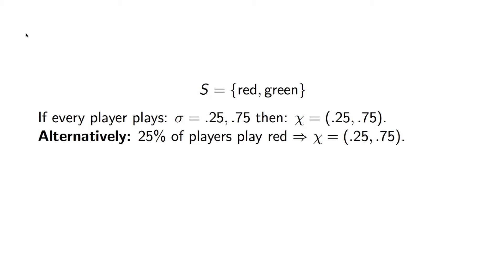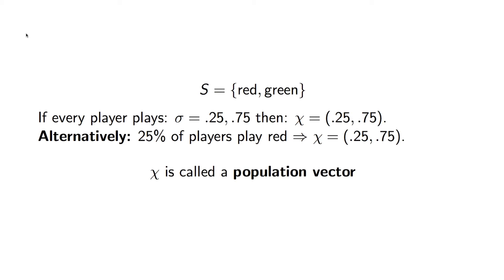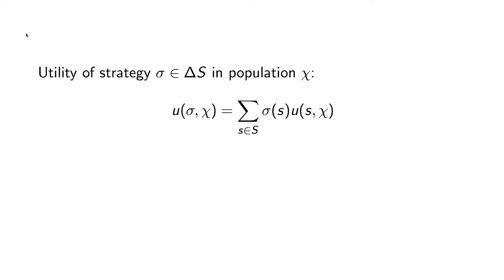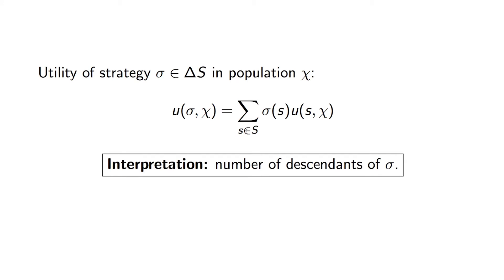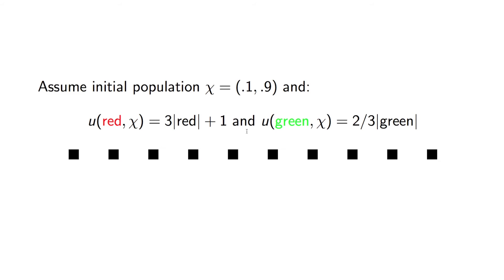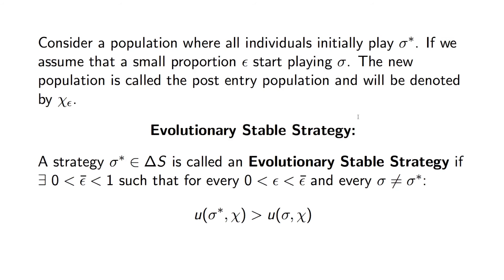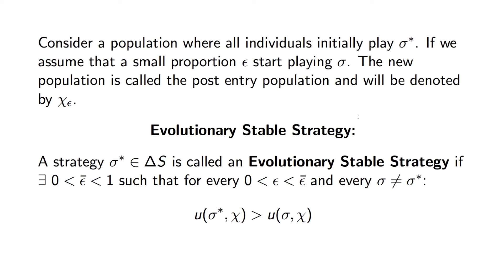Population Games and Evolutionary Stable Strategies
I talk about population games by describing a game against the field.

This video corresponds to this Chapter of my Game Theory class